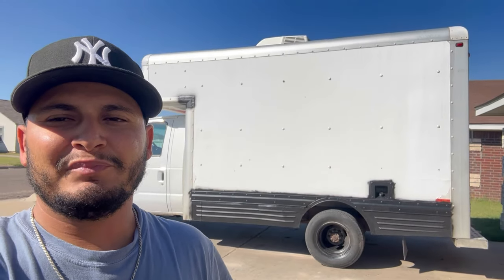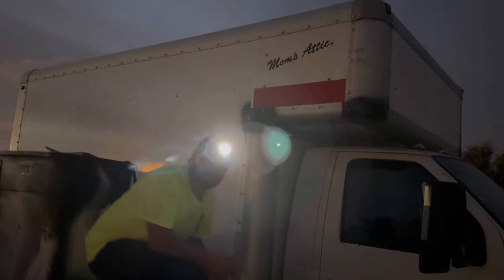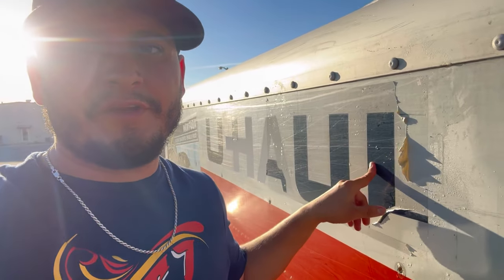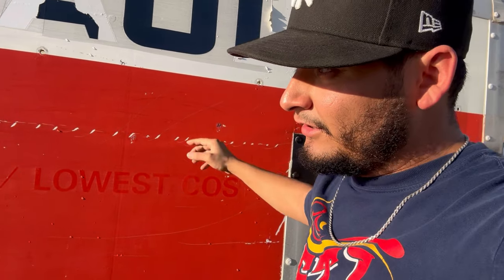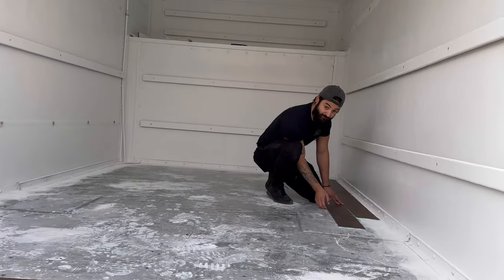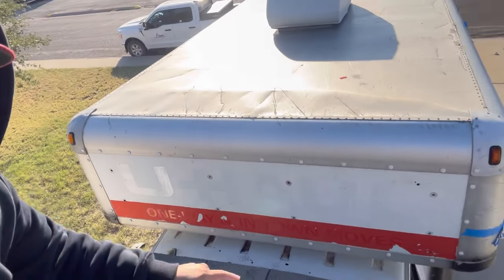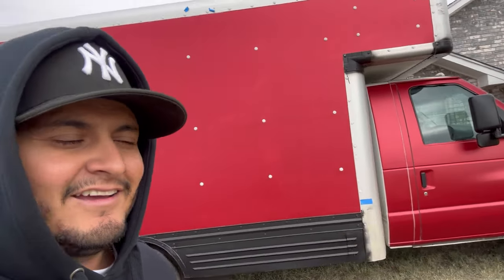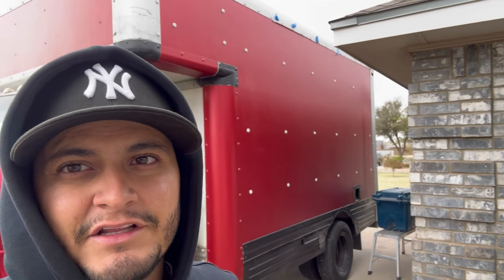Wrapping a UHAUL, “CLUTCH” mobile shoe store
STZ supply co transforms a Uhaul truck into a mobile shoe store! Full color change wrap in KPMF Matte Iced Red Titanium Vinyl. Interior design done by @MM85abstract on Instagram.